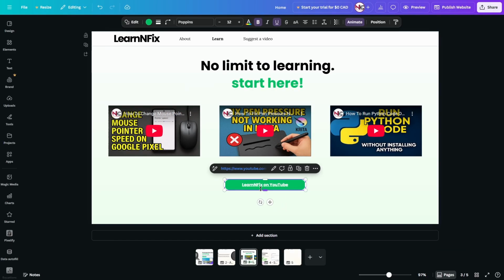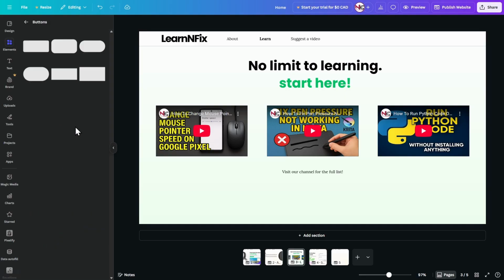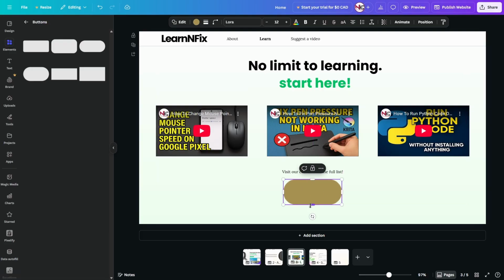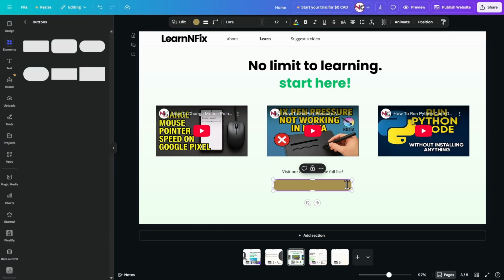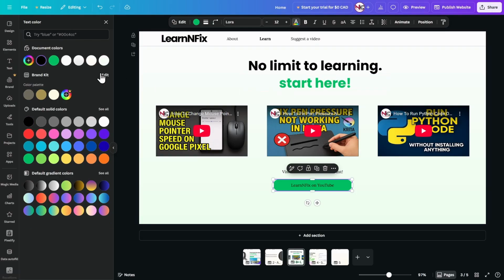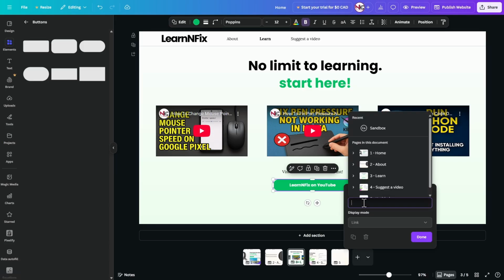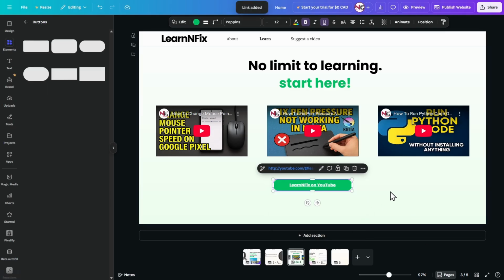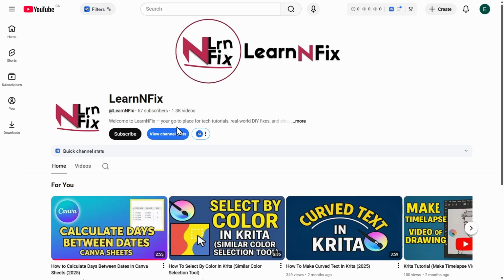How to Add Button to Canva Website (2025)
This video shows you a step by step guide on how to add clickable buttons to your Canva website for better navigation and user engagement. Support Me ❤️❤️❤️